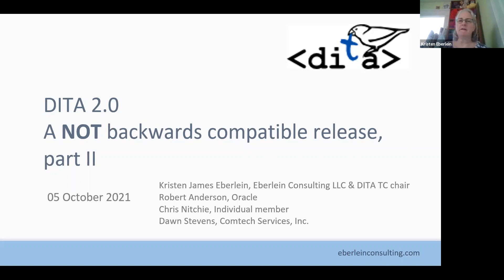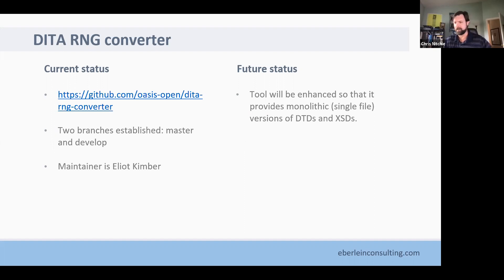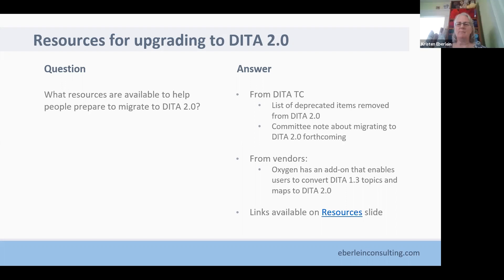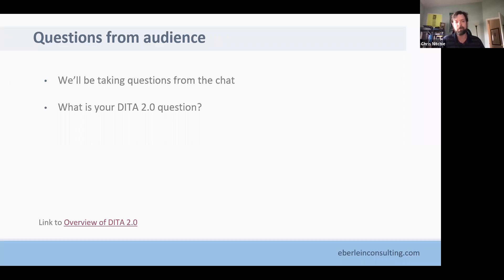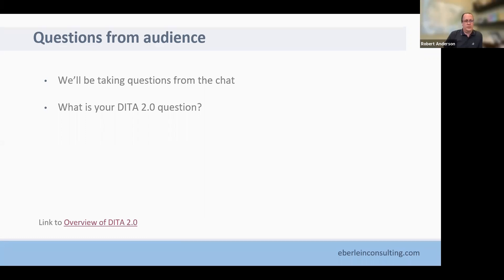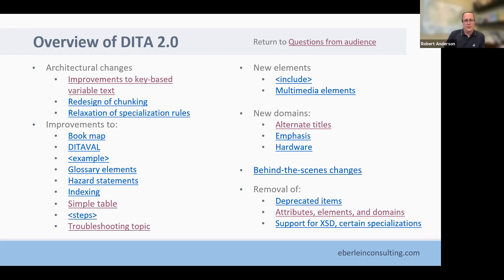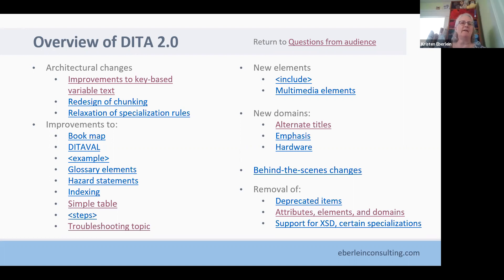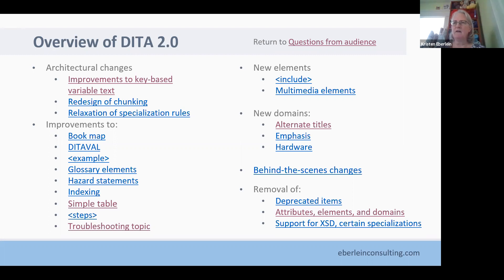DITA 2.0: A Not Backwards Compatible Release, Part II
Members of the OASIS DITA Technical Committee come together to answer your questions about DITA 2.0. Because DITA 2.0 is NOT backwards compatible, we want to engage vendors and developers of DITA solutions early on.